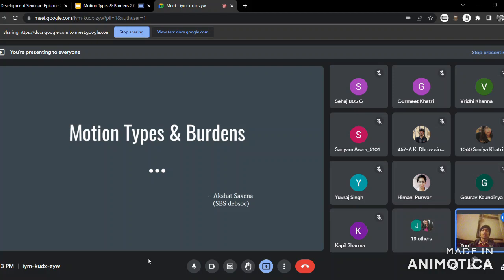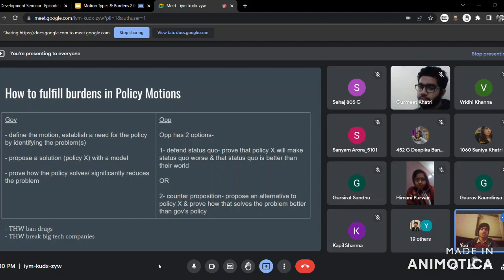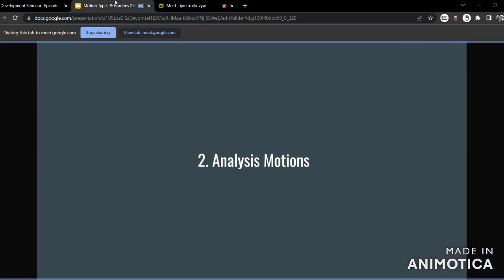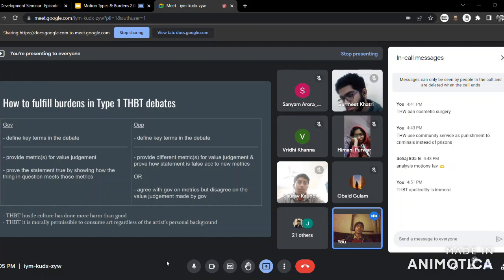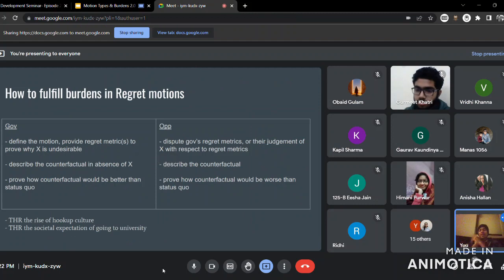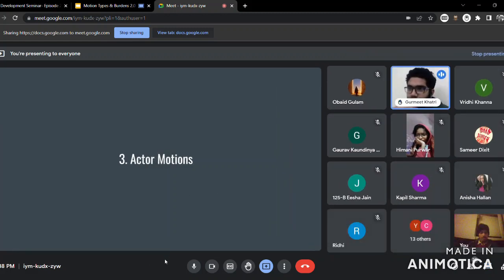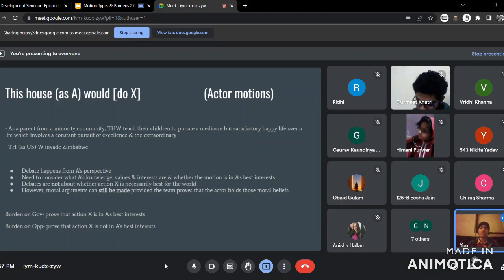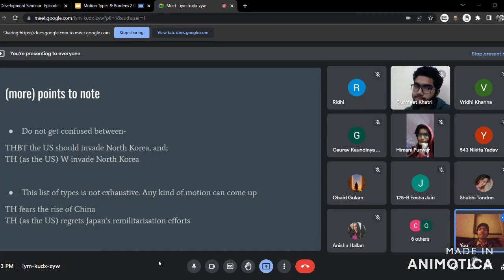Motion Types & Burdens | Akshat Saxena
A lesson on the different types of motions that exist & how to fulfill burdens in each of them.

This session was organised on 4th January 2023.

Follow The Revolutionists - English Debating Society of Shaheed Bhagat Singh College on all socials.